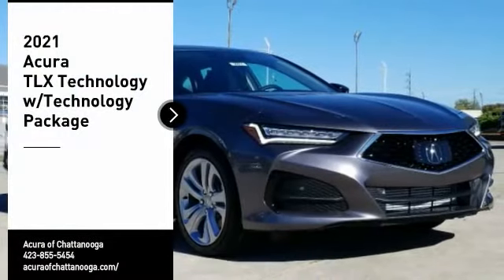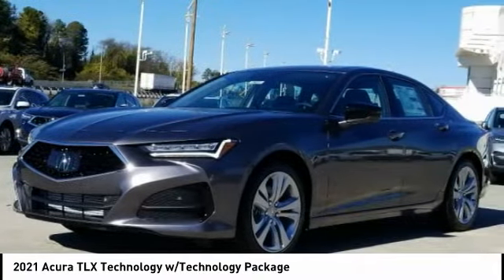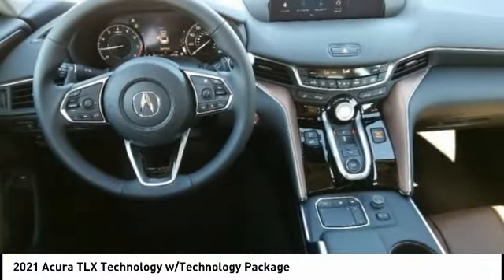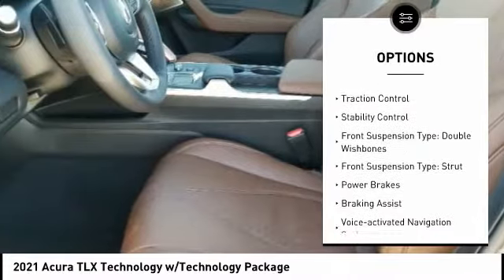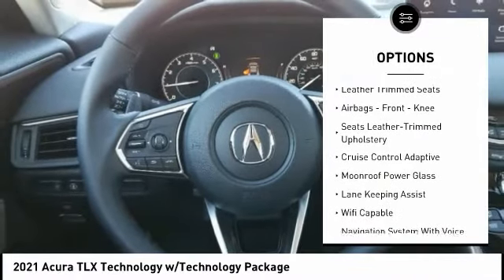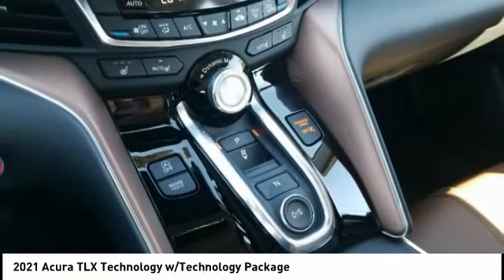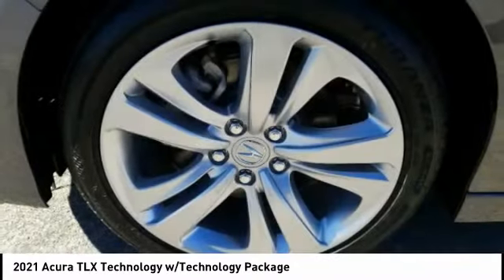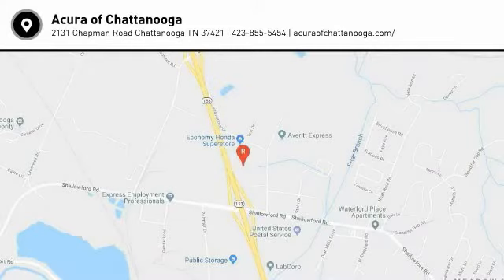2021 Acura TLX Chattanooga TN AC2927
2021 Acura TLX Technology w/Technology Package

Modern Steel Metallic 2021 Acura TLX Technology 10-Speed AutomaticRecent Arrival! 22/31 City/Highway MPGBased on model year EPA mileage ratings. Use for comparison purposes only. Your actual mileage will vary, depending on how you drive and maintain your vehicle, driving conditions, battery pack age/condition (hybrid models only) and other factors.